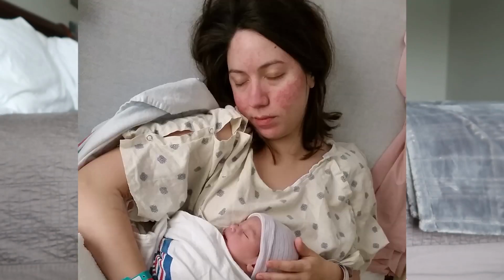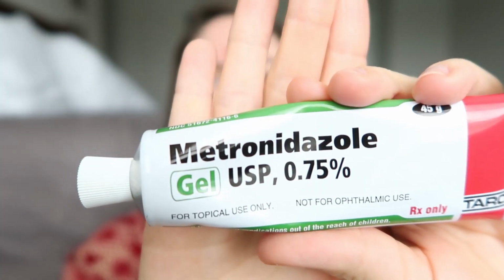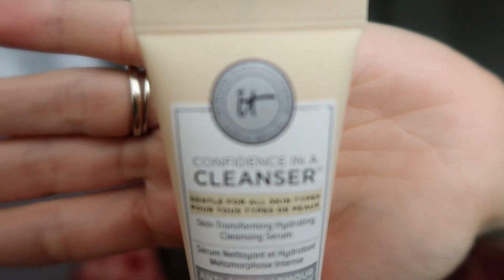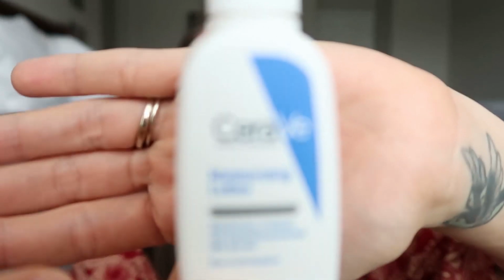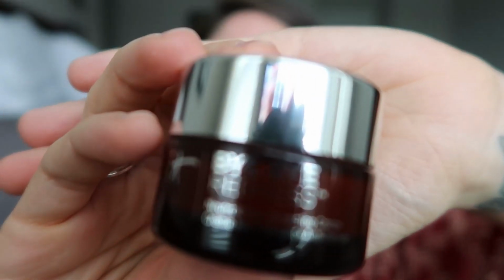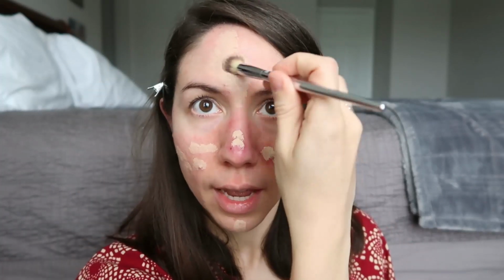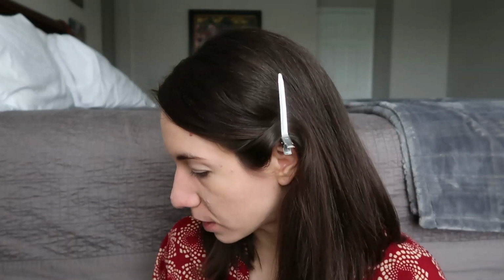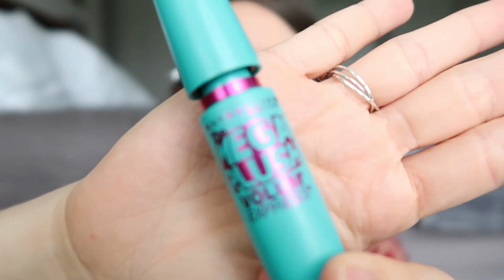HEAL + HIDE Severe Acne & Rosacea // Ep. 1 - TREATMENT + MAKEUP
I’m horribly broken out. So I’m opening up and taking all of you with me on my journey to find HEALING for my severe acne and rosacea. I’ll also show you what I do to hide it when it’s bad like this. This is episode 1 of how every many videos I make until my skin clears up again.

Also...

ABOUT ME:
My name is Kristin and I am a mom of 2 beautiful boys - 3 years old and 1 year old. I started this channel as a way to capture and share my experiences of motherhood and family life. On my channel you will find milestone updates, product reviews, "Day in the life vlogs," and lots of tips and tricks videos based on my experience raising my boys. My main goal is to upload videos that are helpful, real, honest, and most importantly - motivating for other mama's out there.